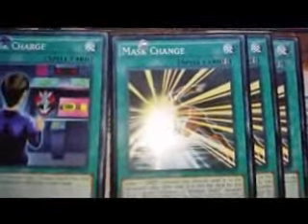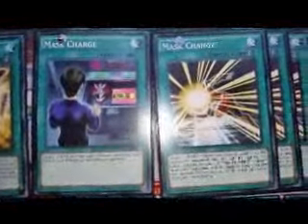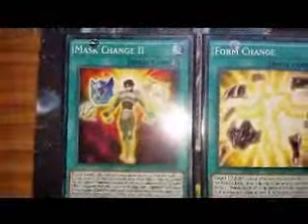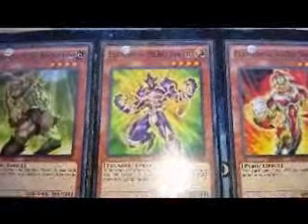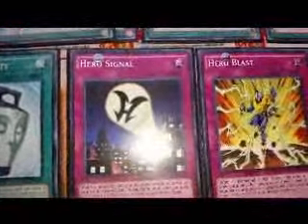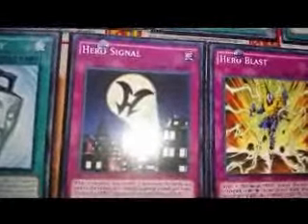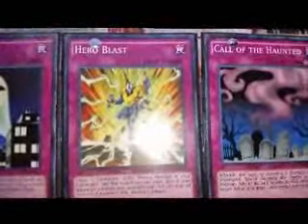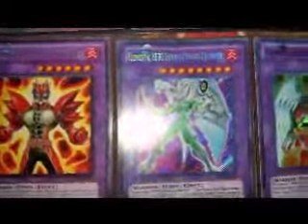Elemental Hero Deck Profile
This is a deck I built for fun.